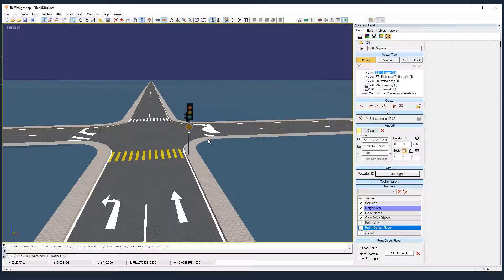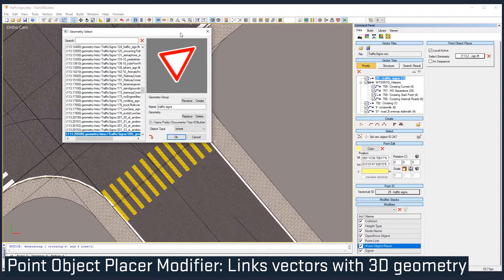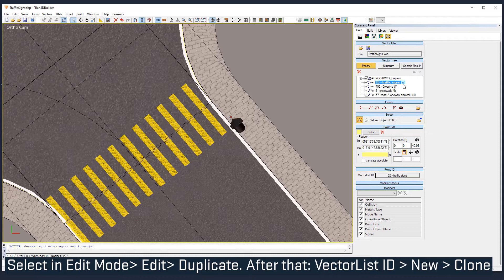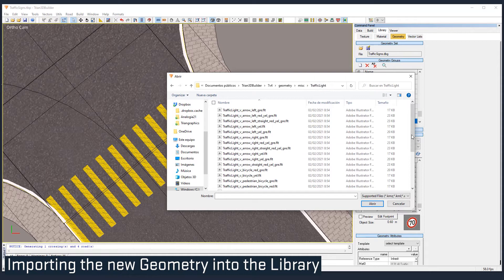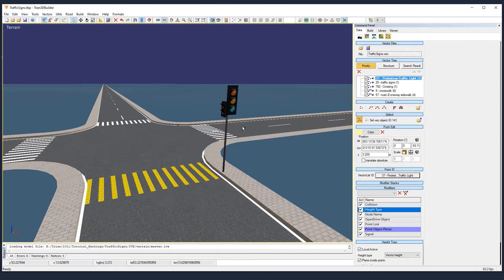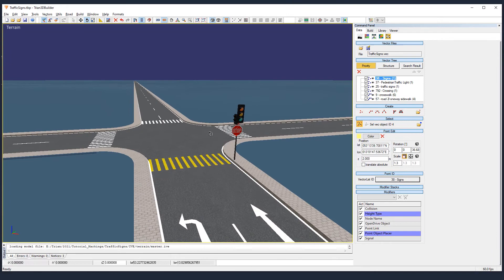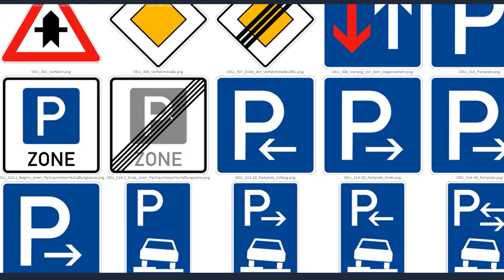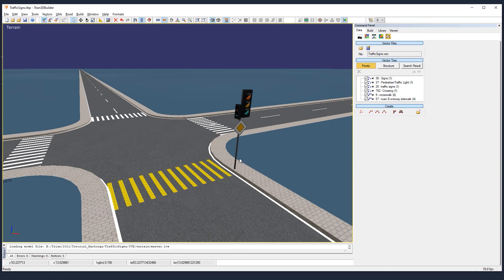Signs and traffic lights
In this tutorial we will work with traffic signs and traffic lights in Trian3DBuilder